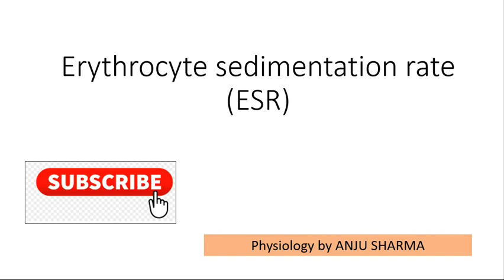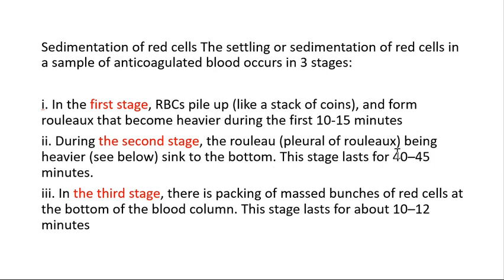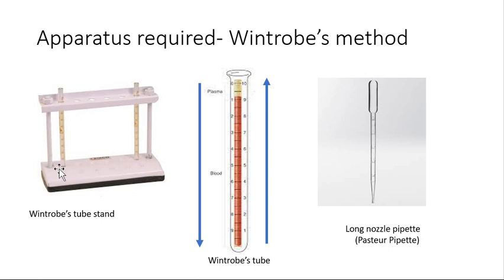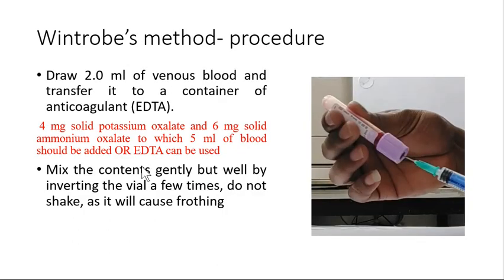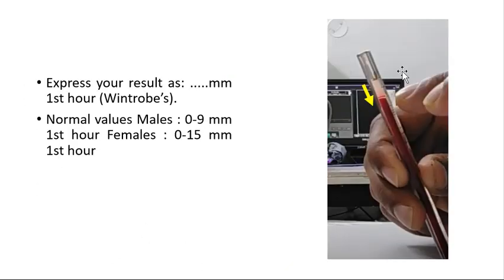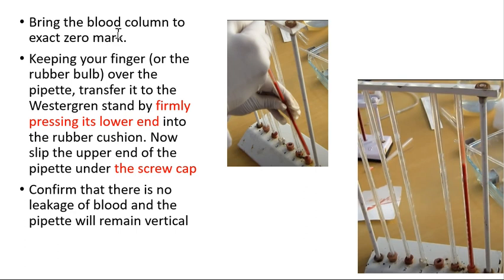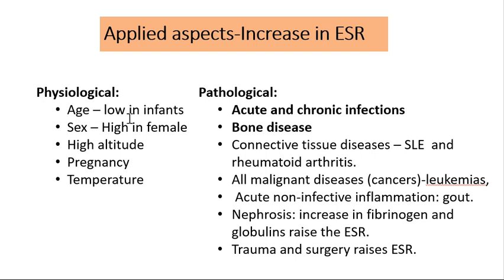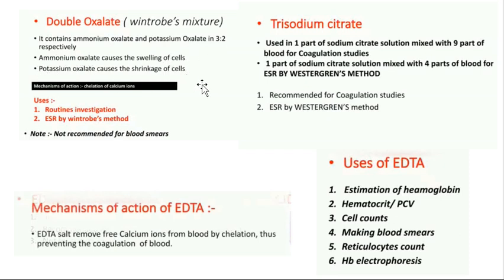ERYTHROCYTES SEDIMENTATION RATE - ESR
PROCEDURE & VIVA QUESTIONS